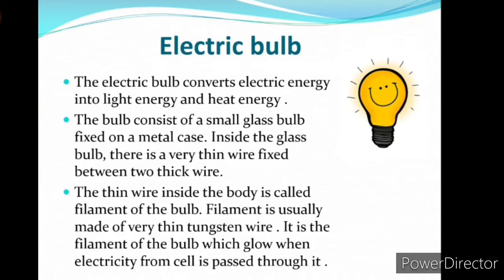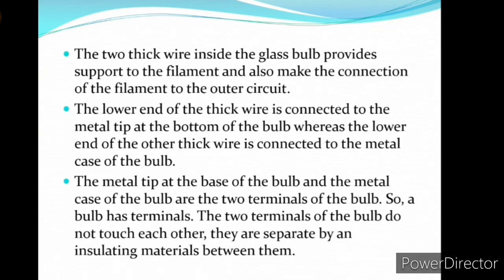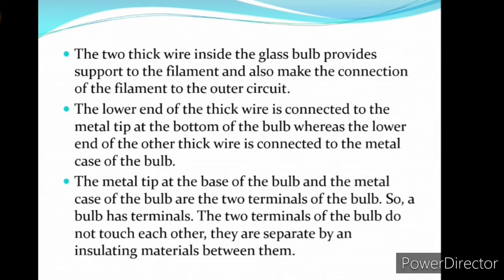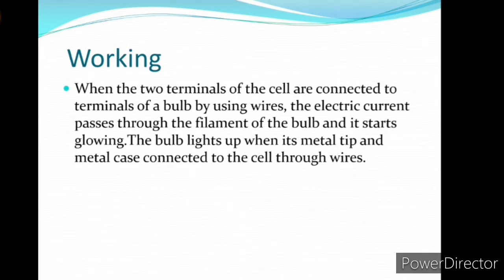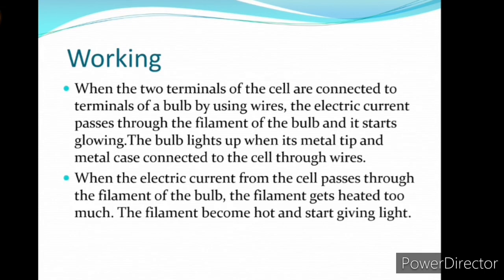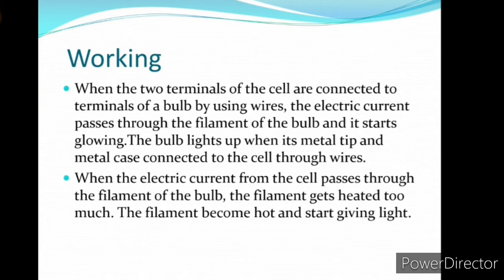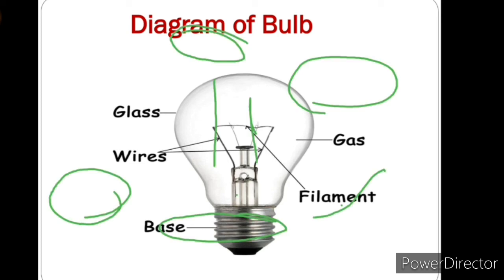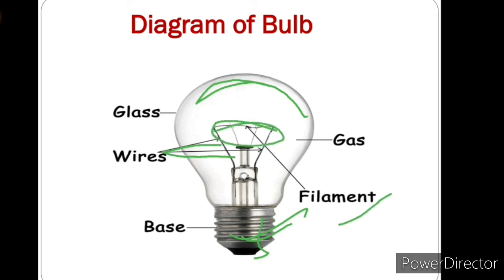Electric Bulb (Working & Construction) | Electricity | Class-6 | Lecture-5 | NCERT BOOK